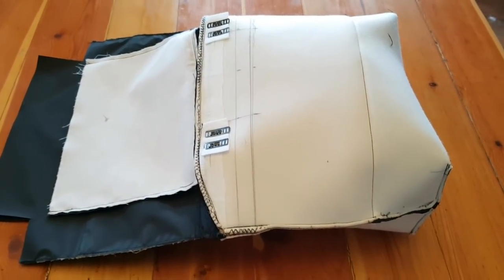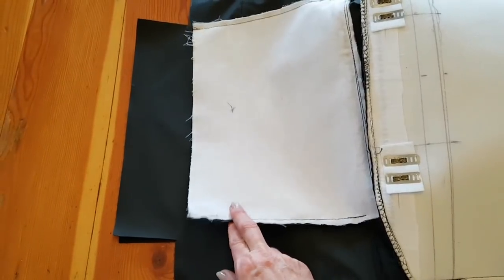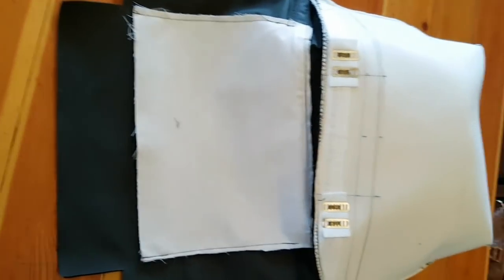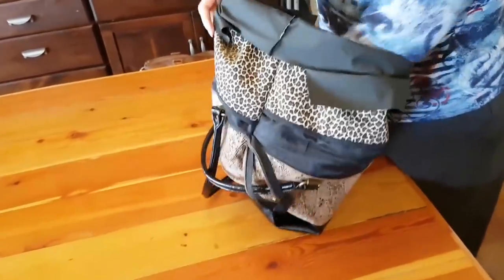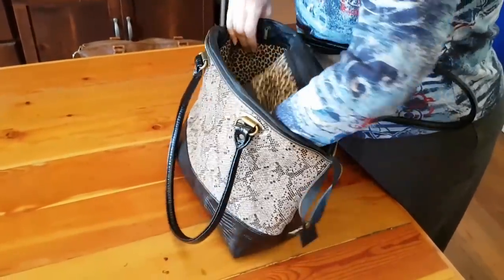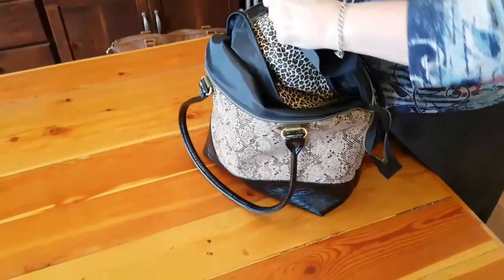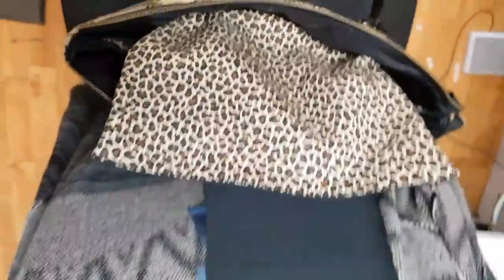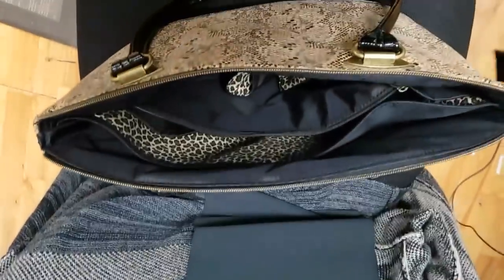Easing the Pain of Birthing a Bag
How to turn a sewn bag right side out without pulling your hair out in the process.

Please join me in my Facebook group for my latest pattern releases, tips and tricks and access to my sewing videos group!
Bella Vie Bags Pattern Group